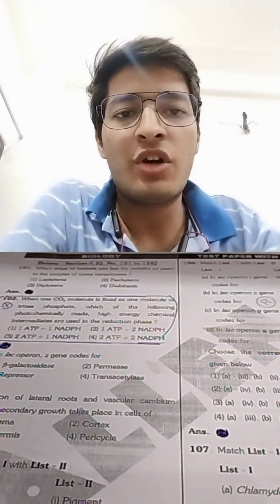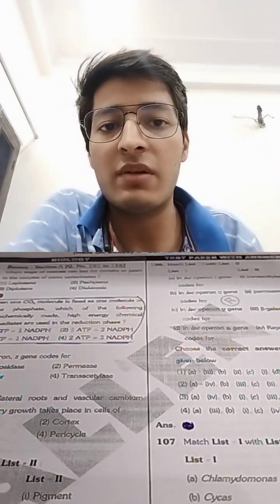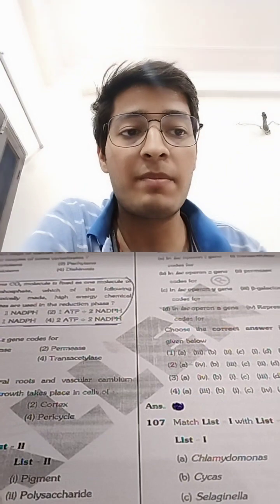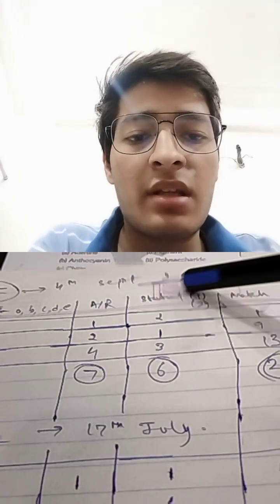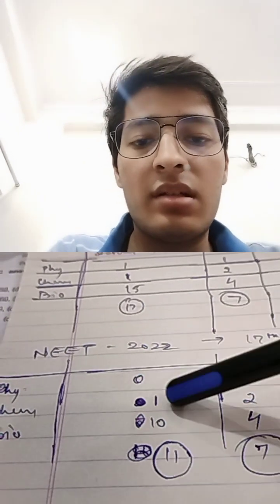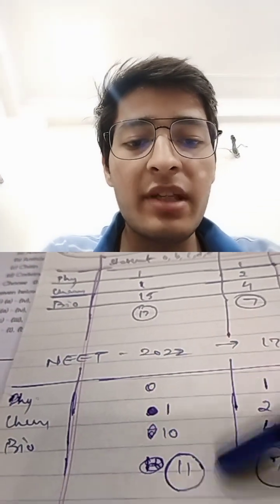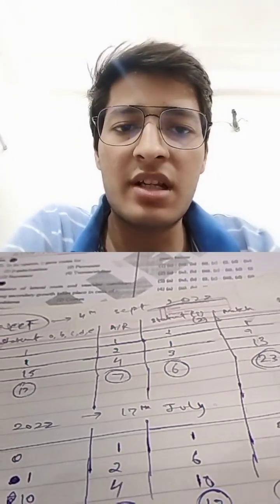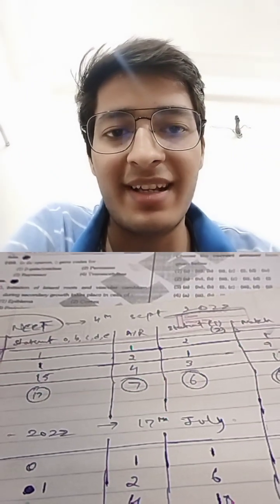re neet UG 2022 paper level discussion